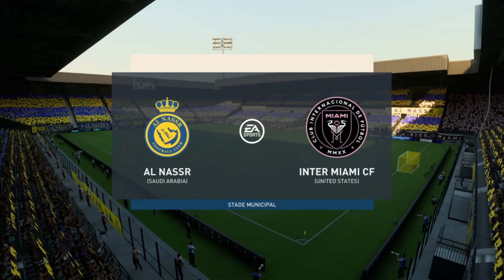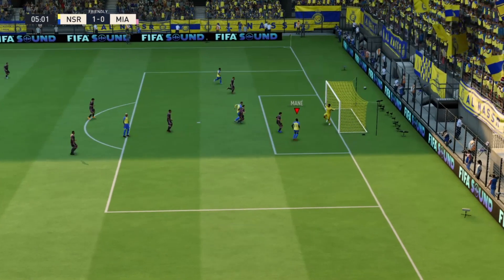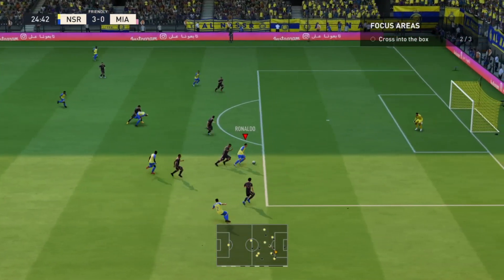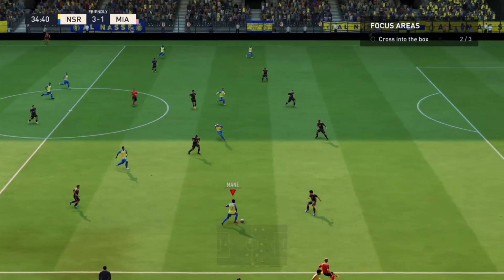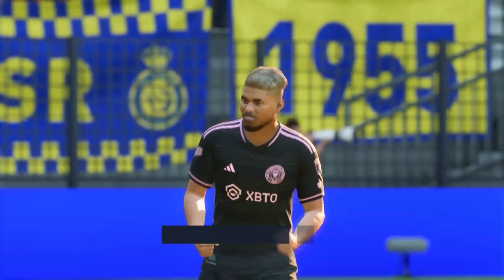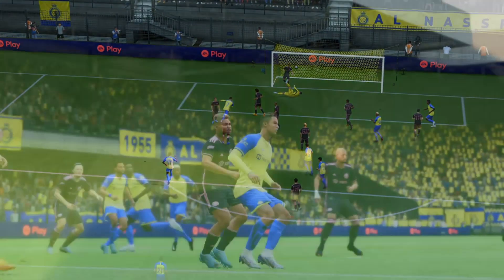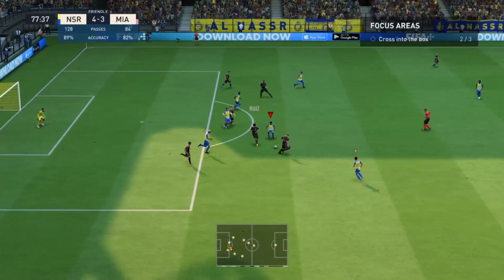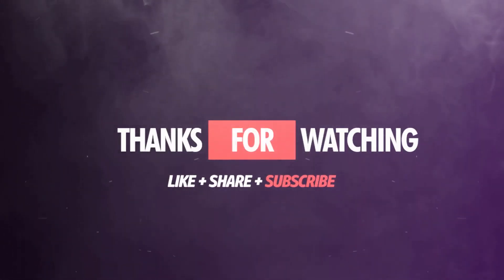Ronaldo VS Messi who is the GOT ? watch it to the end